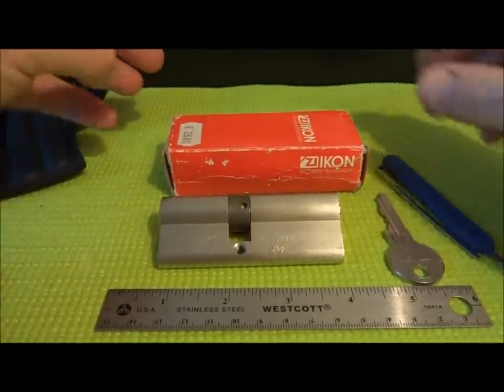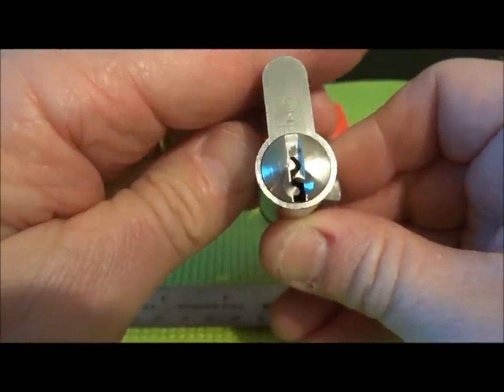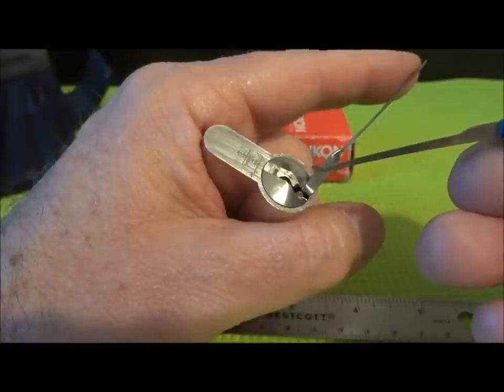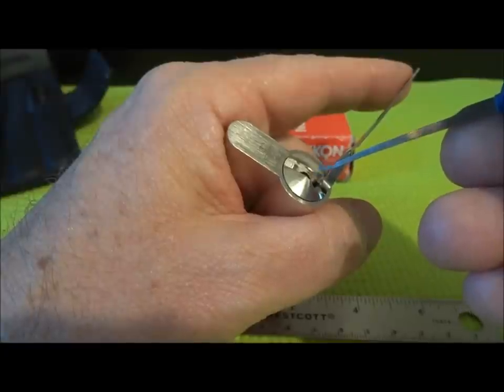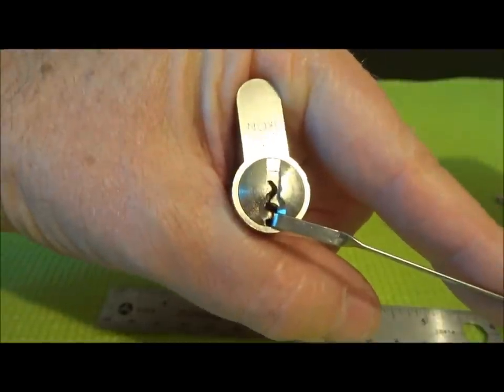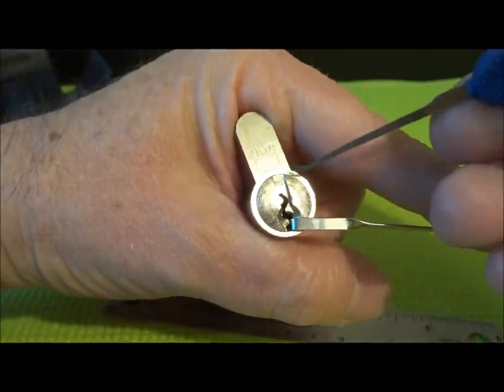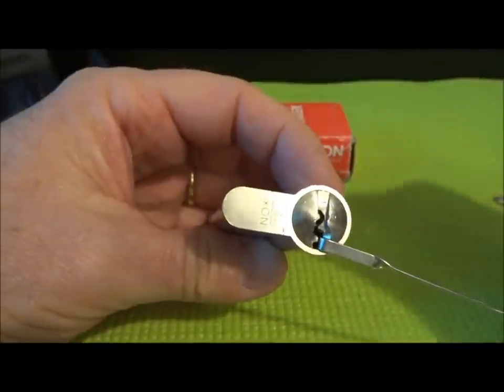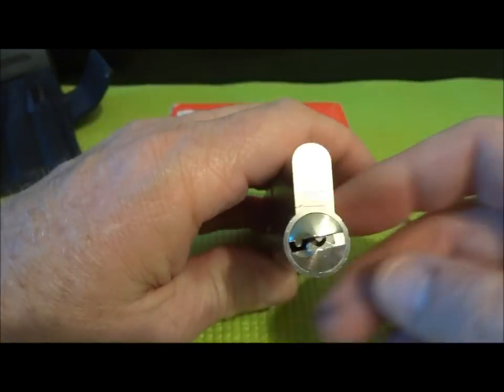(234) Zeiss Ikon Euro Cylinder Opening Tips